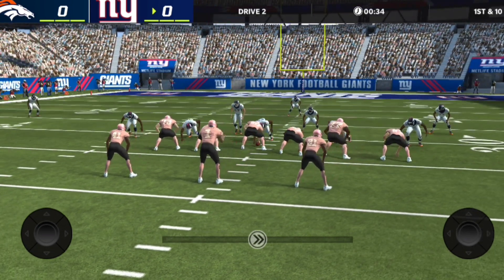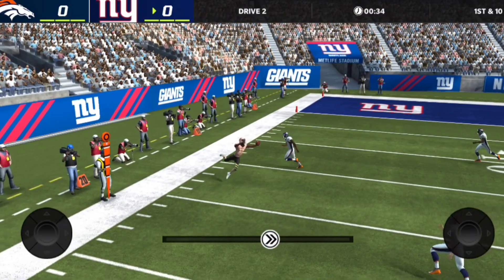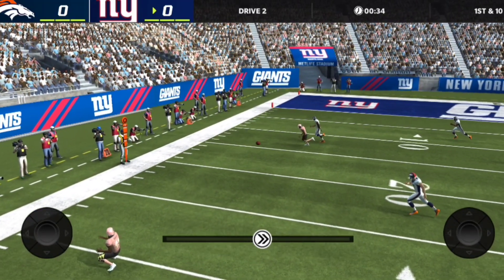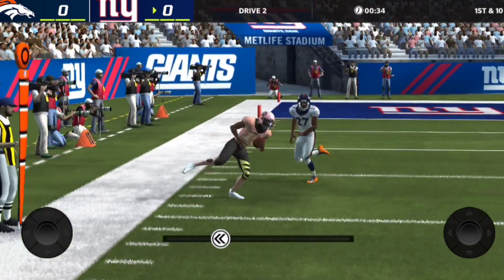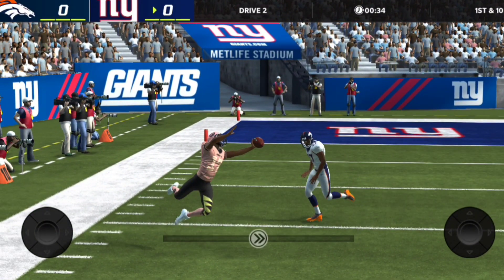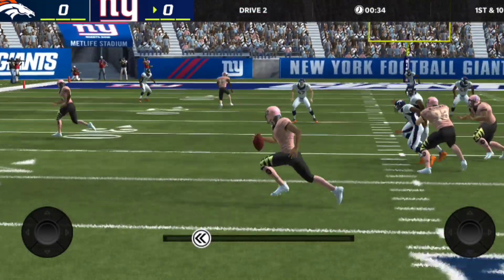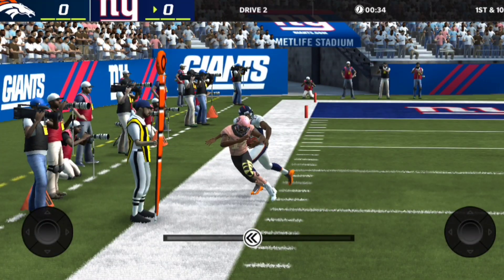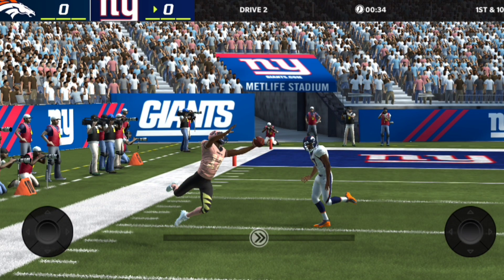Madden Mobile 22 - Glitchy Gameplay